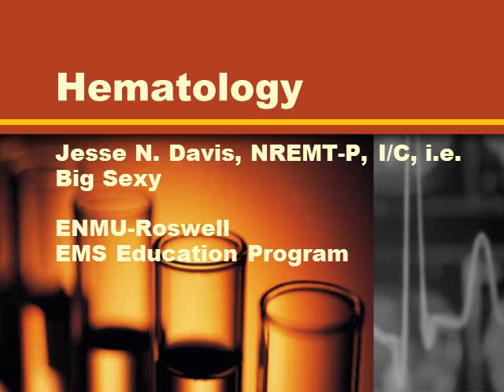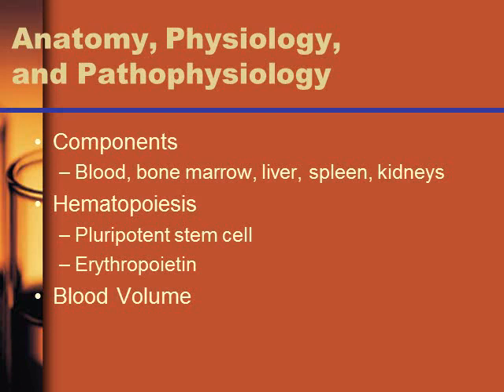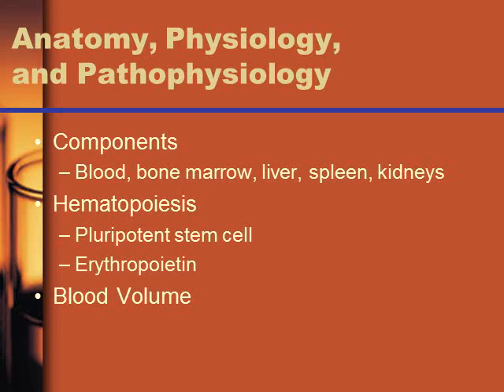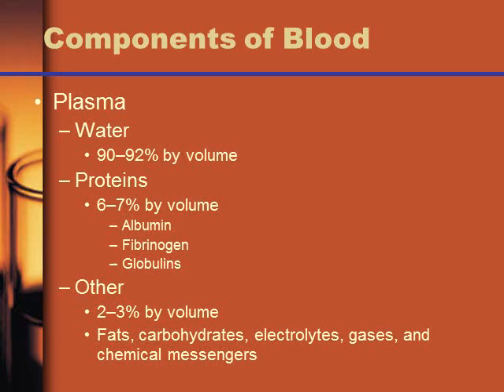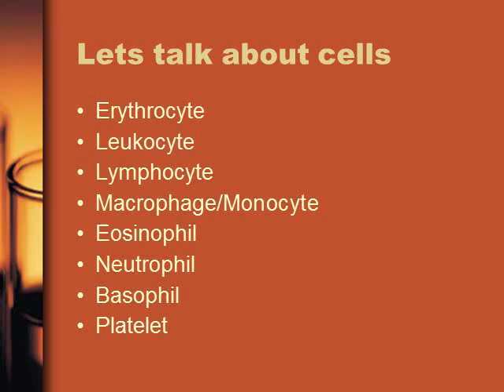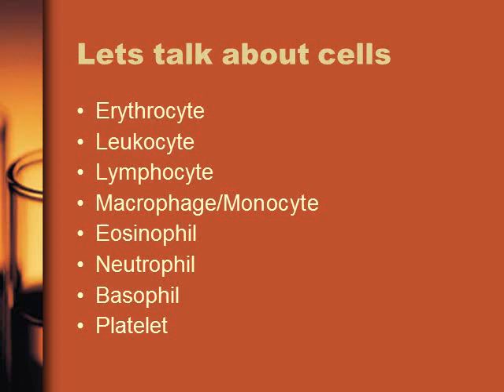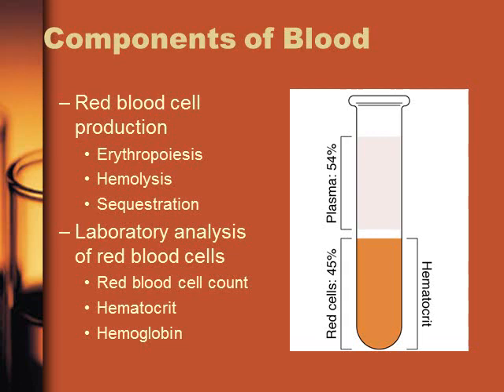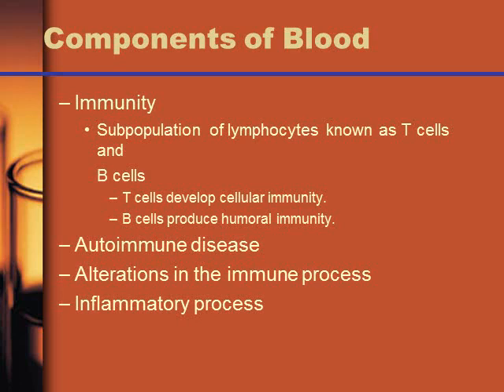Hematology 2013 Updated 101513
Hematology Lecture for ENMU-Roswell Paramedic Program